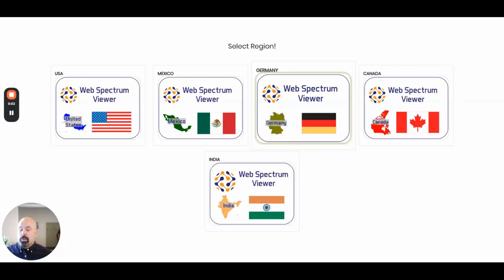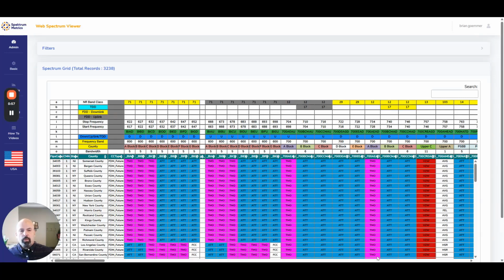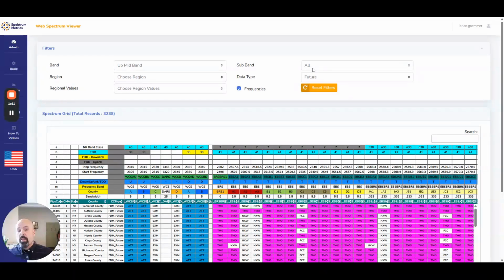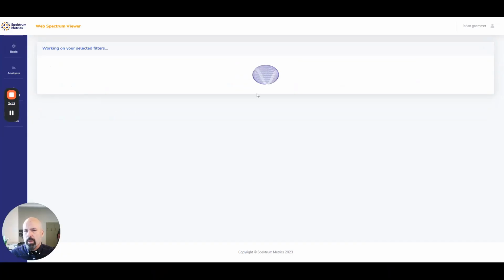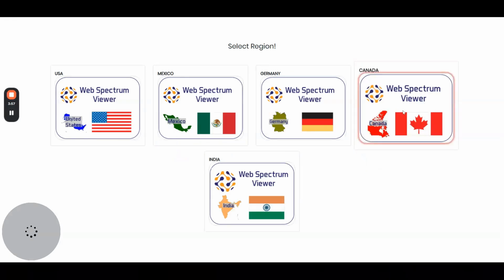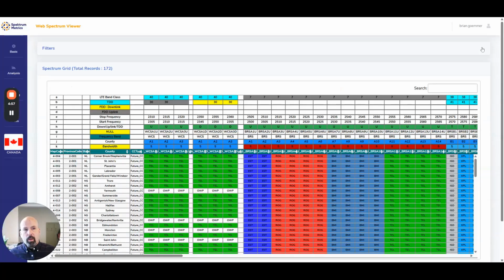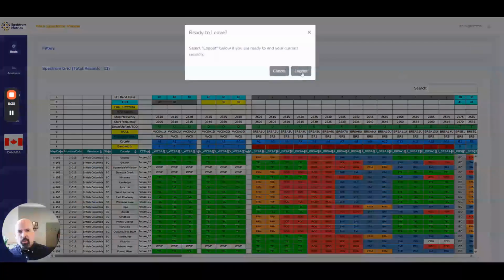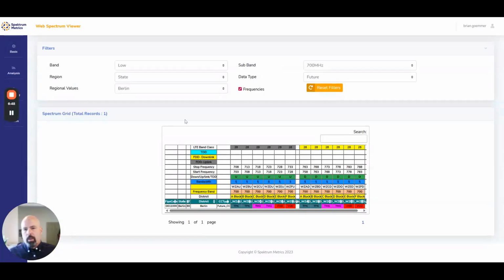Spectrum Grid Insights By Country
Explore spectrum allocations and carrier holdings across global wireless markets with Spektrum Metrics' Spectrum Grid.

In this video, we demonstrate how Spectrum Grid helps telecom professionals compare spectrum ownership, frequency allocations, and licensing structures across countries including the United States, Canada, Mexico, and Germany.